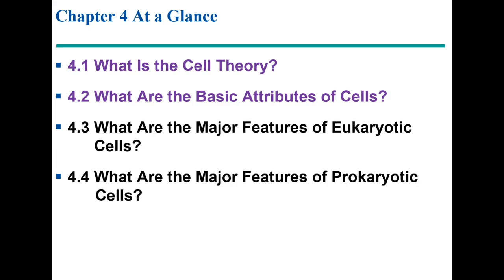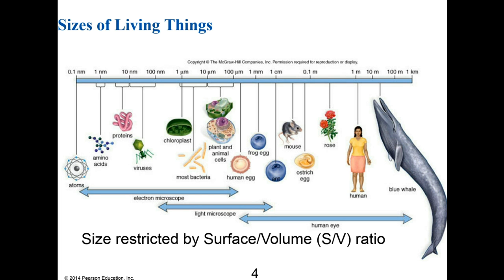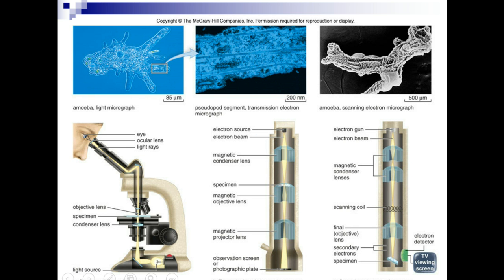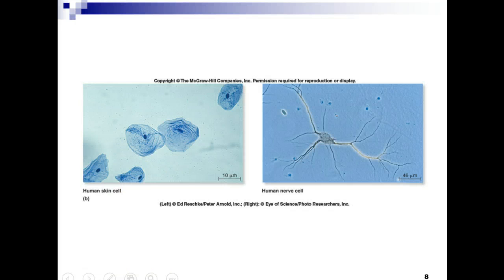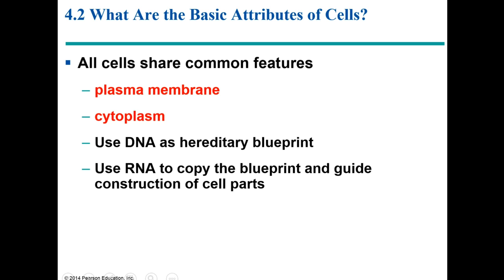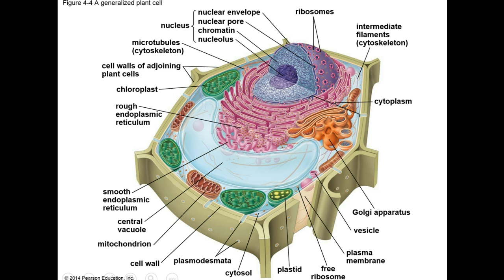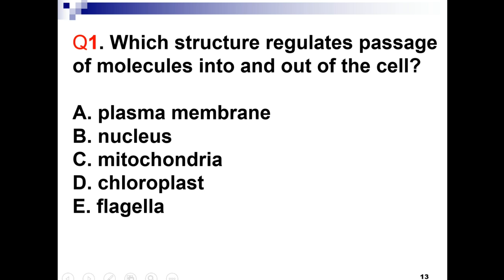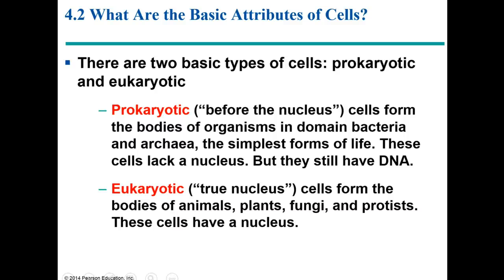Module 4 Narrated Lecture 4.1 and 4.2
Cell Theory and Types of Cells